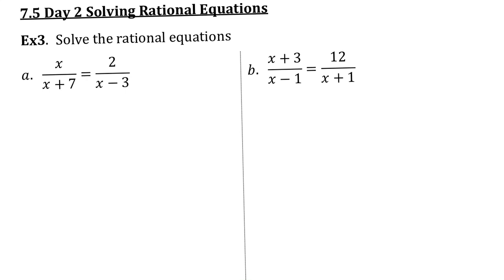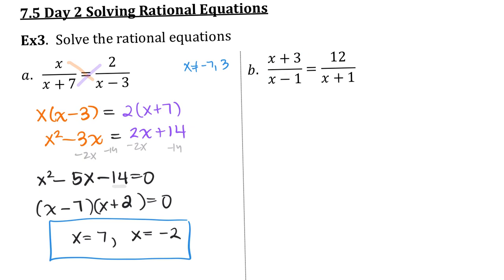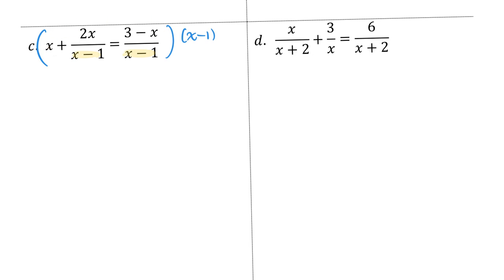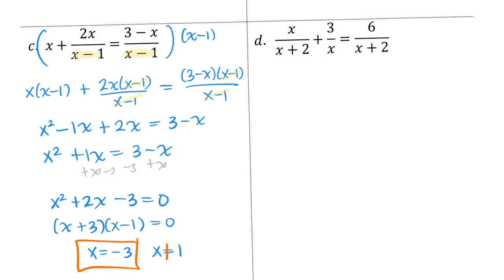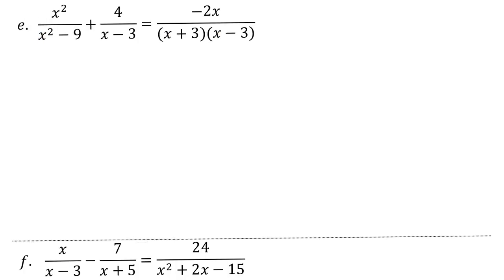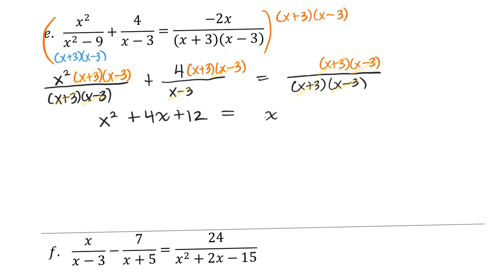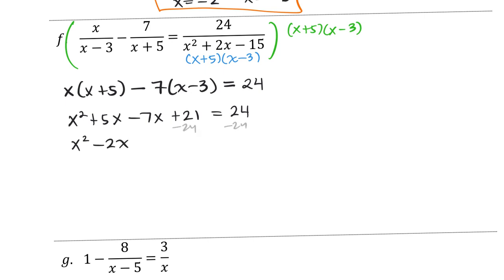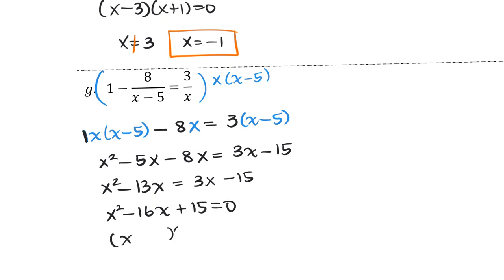7.5 Day 2 Solving Rational Equations